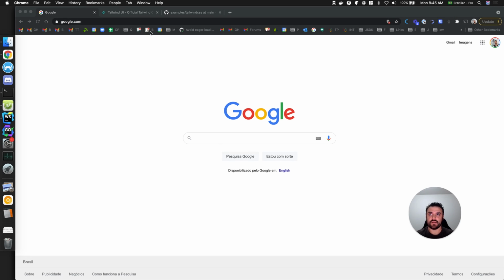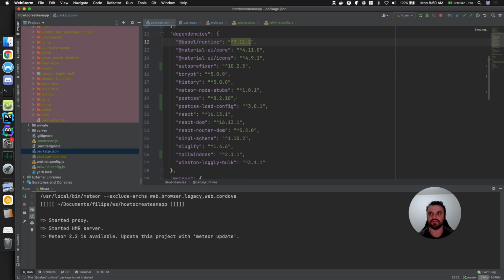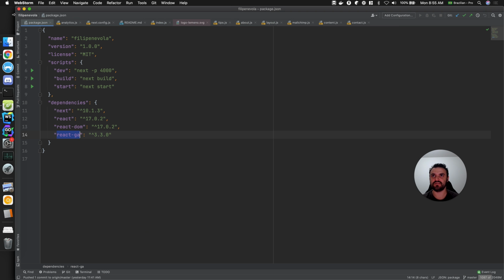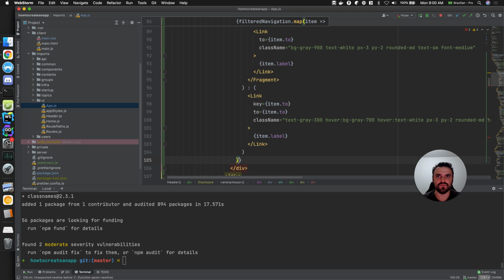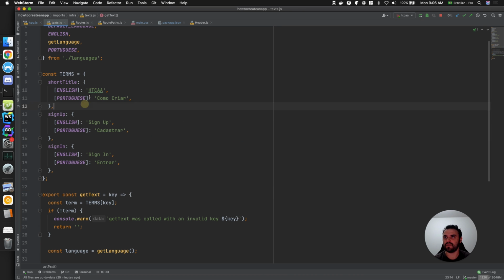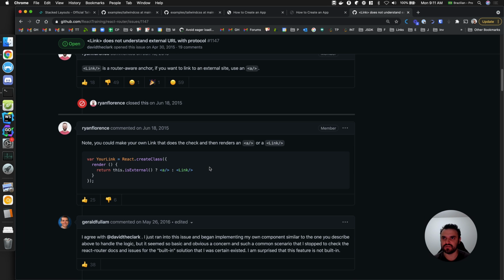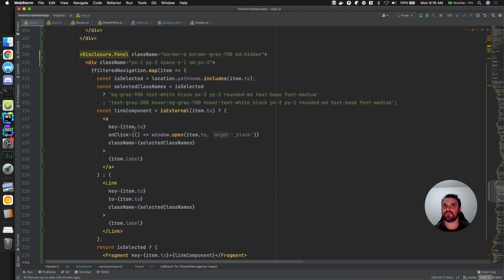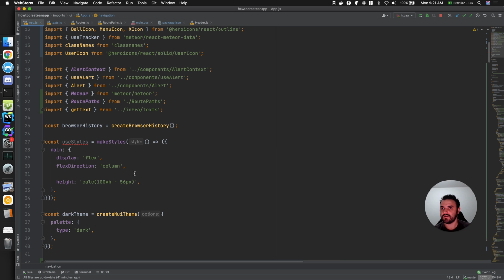Bought TailwindUI for React, is it worth? - Making Of - 41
We have configured Tailwind CSS and Tailwind UI for React.

We also applied to our main layout using their component. My feedback so far is very positive. They are doing a very good job.

so you can receive tips and news.